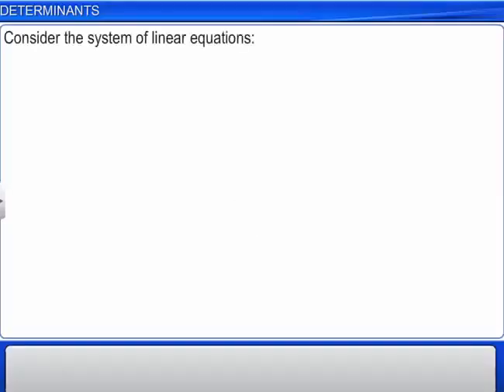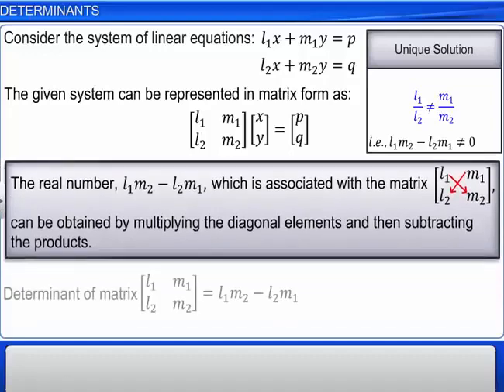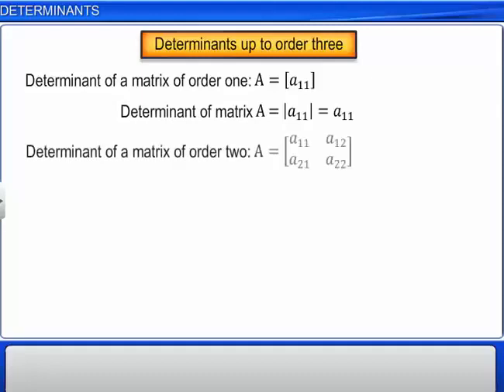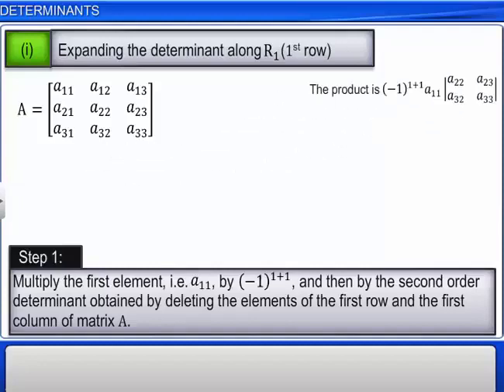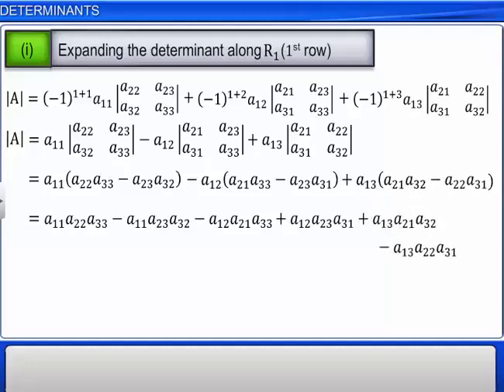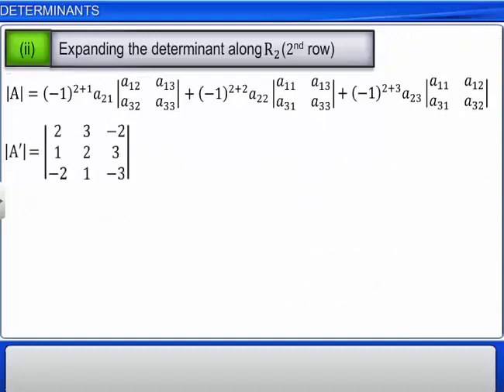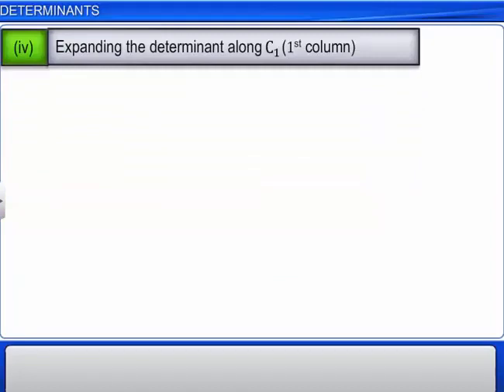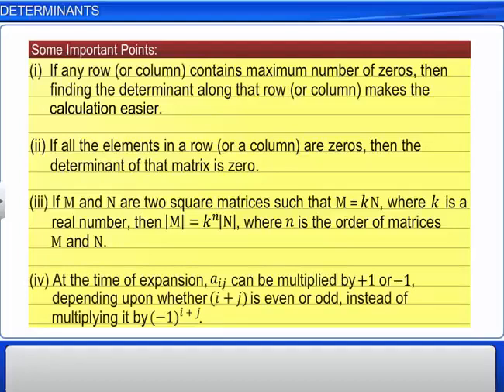4. Determinants – 1, Determinants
4. Determinants – 1, Determinants